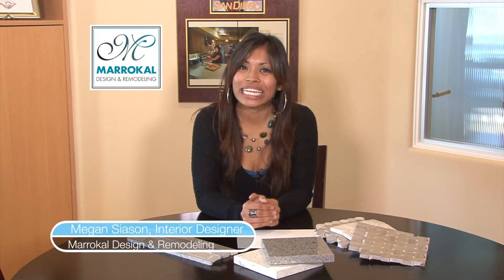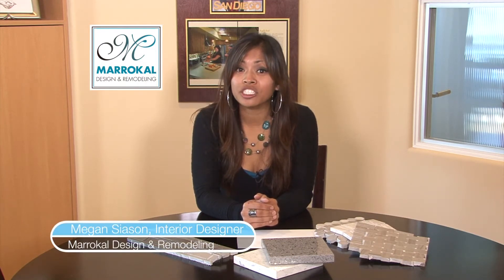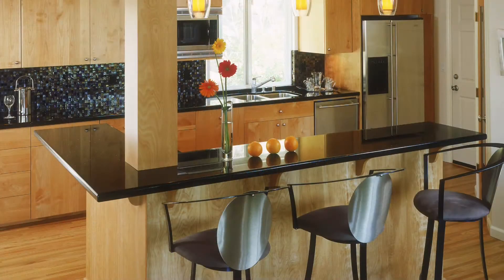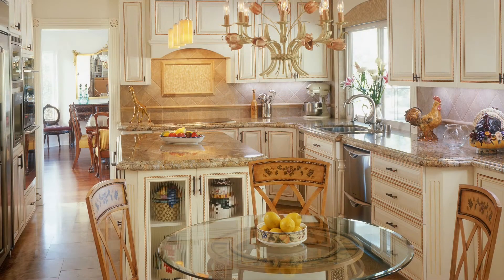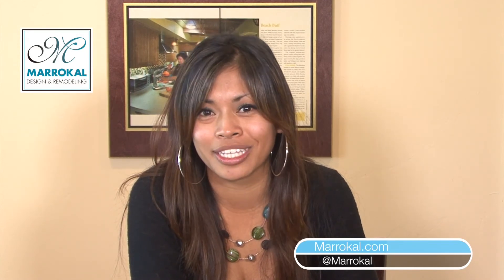Remodeling: Which Finish Is Better For Kitchen Counter Tops?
Remodeling your kitchen and wondering which finish is better for your counter tops? Megan Siason from Marrokal Design & Remodeling weighs in on this popular question.